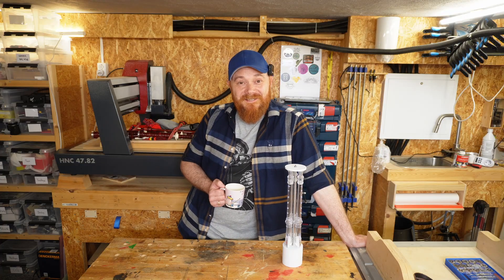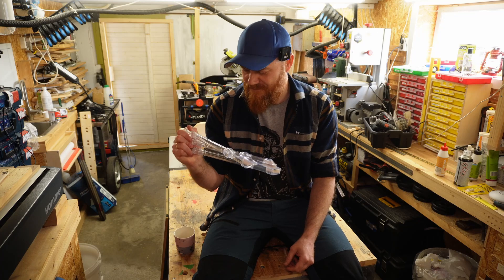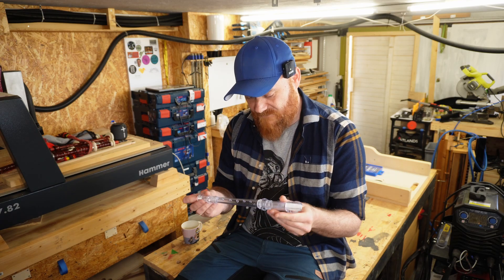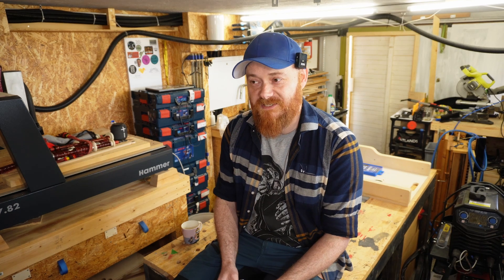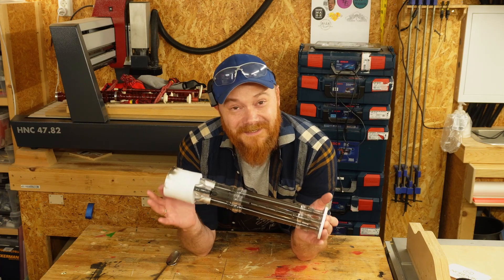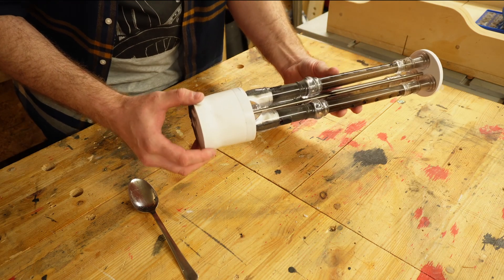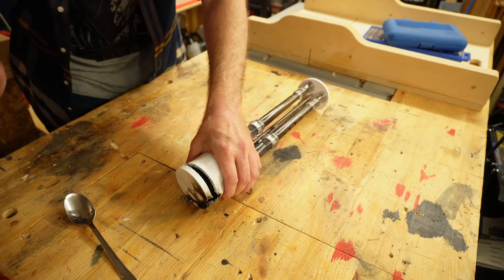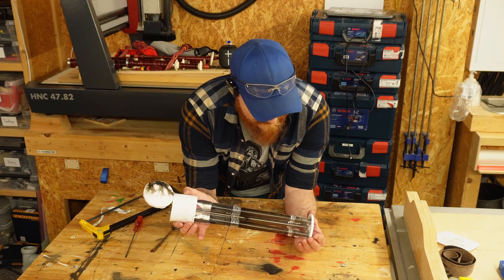Rocket Fuel Powered Recorder Based Air Raid Siren (RFPRBARS)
I'll be the first one to admit that the title is a bit of a mouthful. Then again, it is the most correct one. I may lie and say I will look into it, but truth to be told, I'm less bothered than Catherine Tate.

Timestamps:
00:00 Unattended without supervision
00:15 The birth of a dumb idea
01:42 The plan
01:58 Build montage
04:50 We have lift off (no)!
06:00 The aftermath
07:49 Success!

Music (in order of appearance):
"Rise" by Ethan Maixsell

The Other Stuff:
Turn notifications on by clicking the bell icon, then you'll never miss a thing.

You might ask yourself why I keep writing stuff here that nobody will ever read, except Glenn in search for free beer, but I kind of like the idea of these easter eggs - or hidden gems if you can call them that. One day, when the channel gets big engough, I might give away a car here - or a Hellcorder. Who knows?